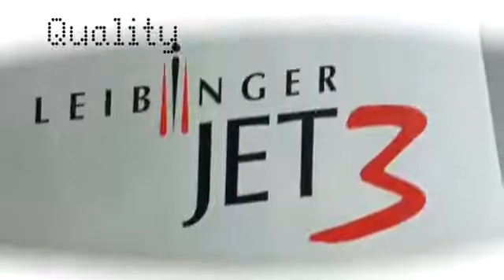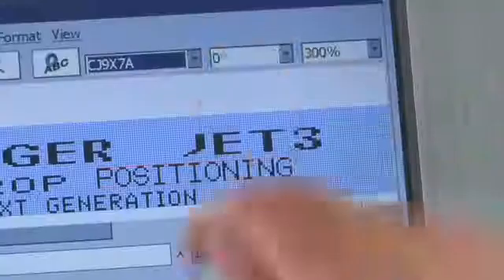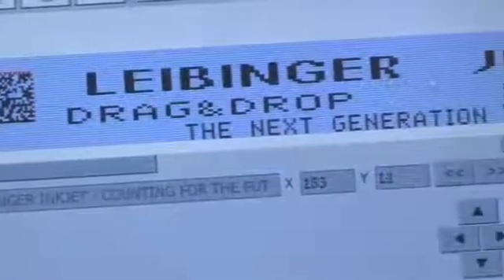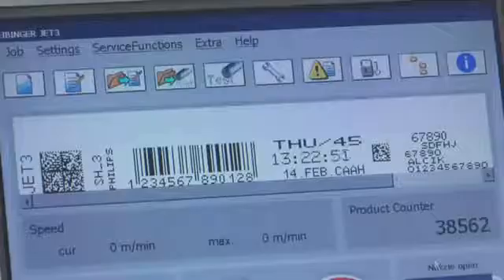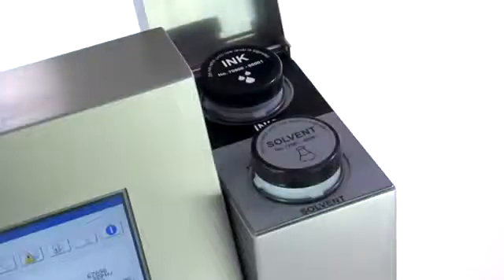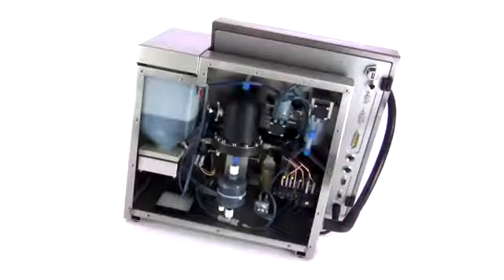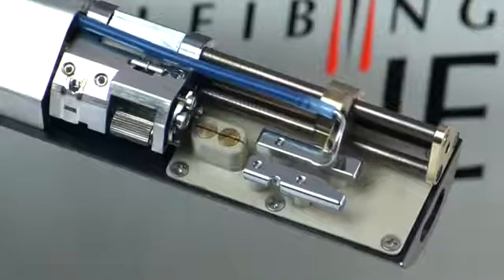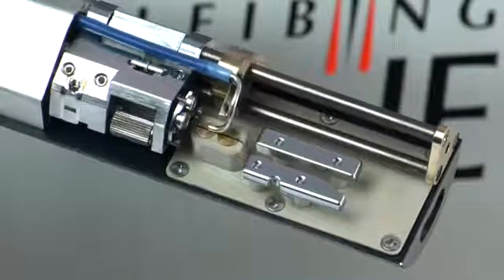I D Systems Leibinger Ink Jet 3 Printer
Leibinger's unique print-head design retracts the ink gutter into the nozzle when the printer is shut down to form an air-tight seal closing the ink system, and protecting key components. Charge electrodes also stay clean, keeping print quality consistent. The end result is reliability and efficiency not possible with conventional CIJ printers. The frequency of JET3 print-head maintenance is typically months instead of every few days or even daily. The JET3 offers intuitive and comfortable operation based on Windows CE Technologie® using a 10,4" colour TFT touch display. The newly developed refill system guarantees a clean and splash-free and smell-free refilling process.

Up to 6,6 m/s (10 cpi)

Inks:
Different dye-based and soft-pigmented inks.
Fast drying inks.
MEK, Keton free, alcohol based inks.
Temperature and transfer resistant inks.
Security, colour changing, sterilization, adhesive and alcohol resistant inks fluorescent.
Food grade ink and Food packaging inks.

Customized inks.
Black, yellow, red, orange, white, blue, green.

100 V-240 V, 50-60 Hz, max. 40 VA
Temperature range +5 °C to +45°C
Relative humidity max. 90% non condensing
No external supply of compressed air is required
Cabinet according to class IP 54
Amount drops: 32 Drops
Contact PrintJet Corp today!